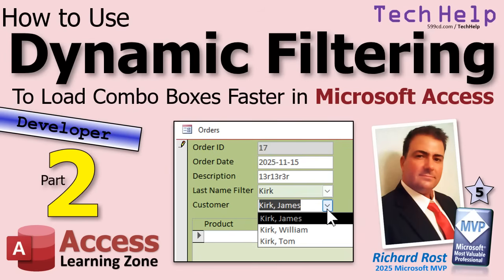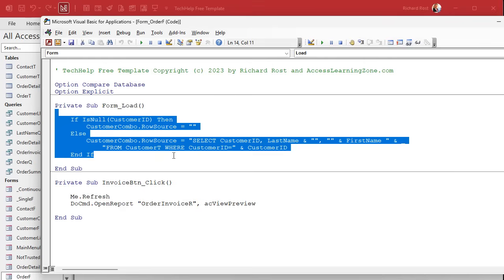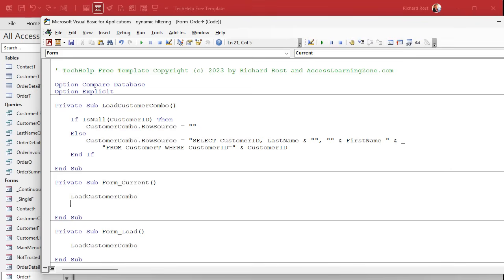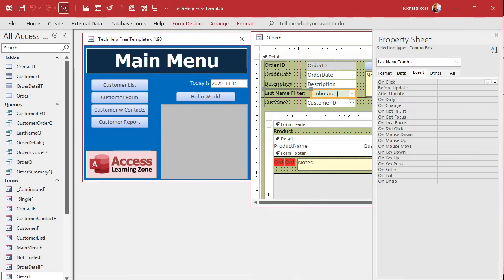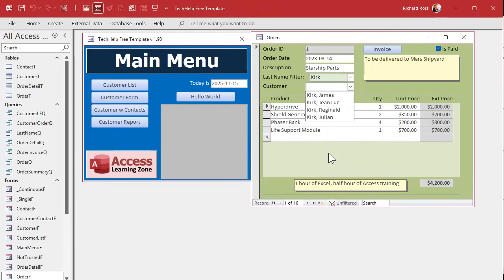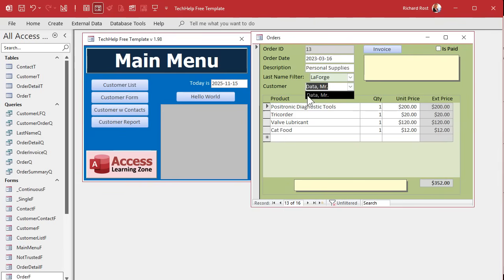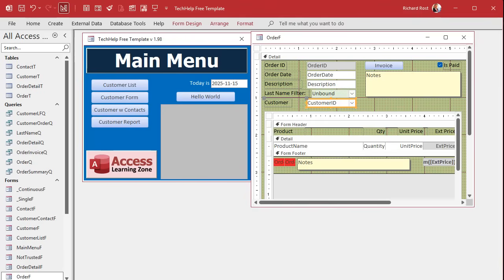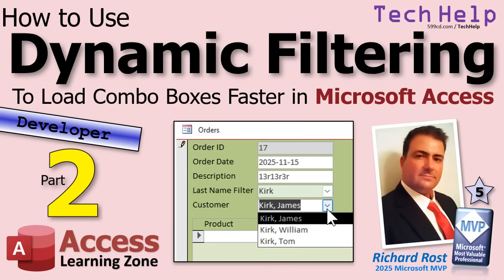How to Use Dynamic Filtering to Load Combo Boxes Faster in Microsoft Access, Part 2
In this Microsoft Access tutorial, we'll continue working on dynamic filtering for combo boxes to improve loading speed and user experience. I'll show you how to update combo boxes automatically as you move from record to record using the form's Uncurrent event, avoid redundant code by creating a dedicated subroutine, and ensure combo boxes refresh correctly. We'll also learn how to synchronize multiple combo boxes so that changing one updates the other, and how to add a hidden column for easier value tracking. This is part 2.